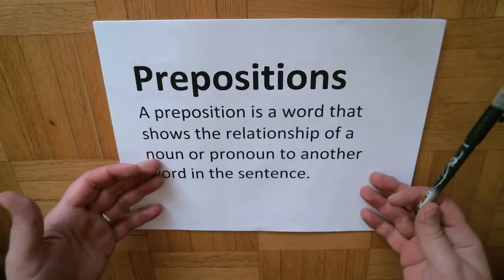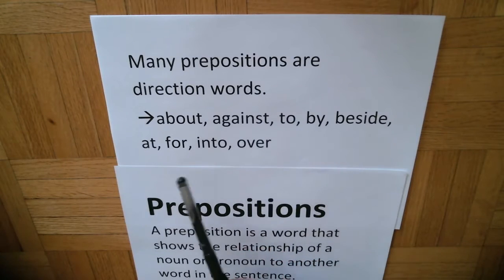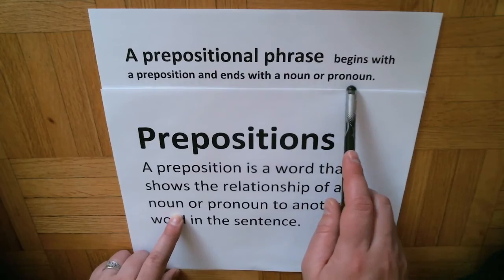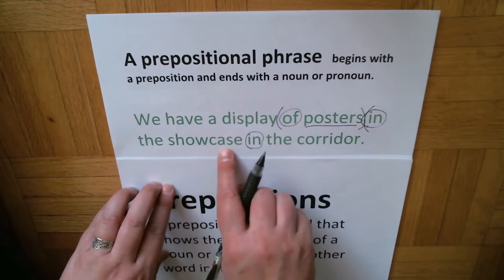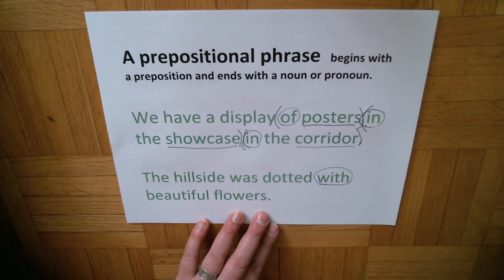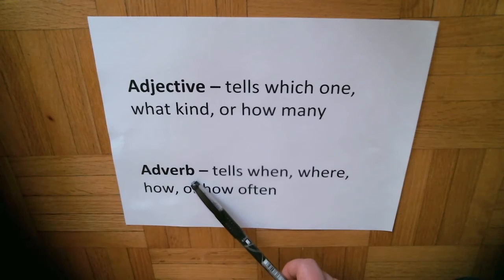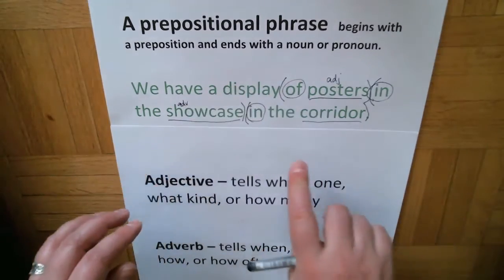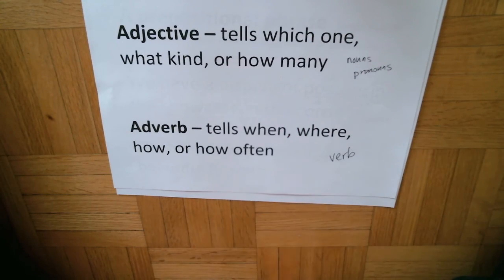6.Prepositions and Prepositional Phrases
Prepositions are always found in prepositional phrases. And prepositional phrases can be used as adjectives and adverbs. Learn all about it here!